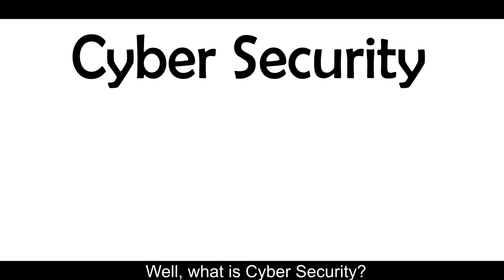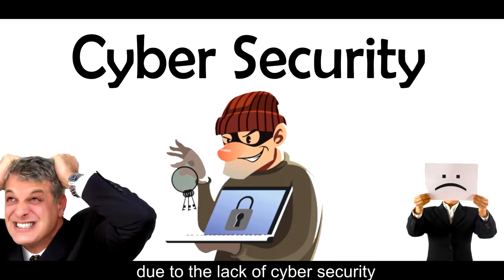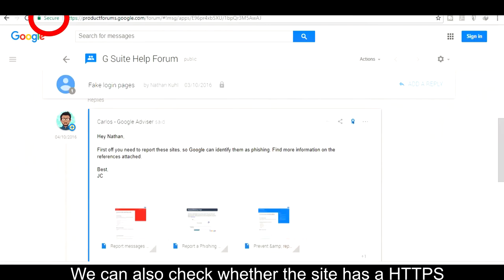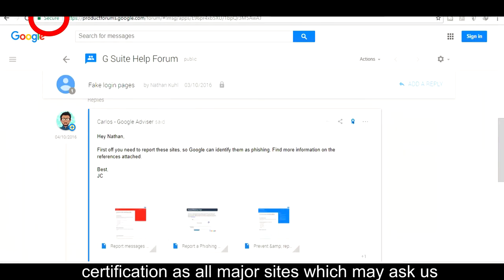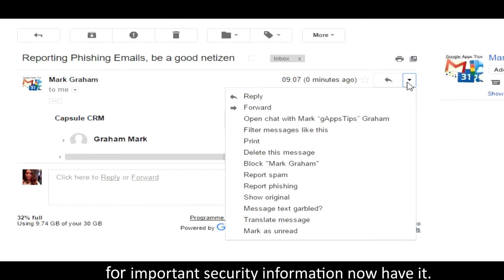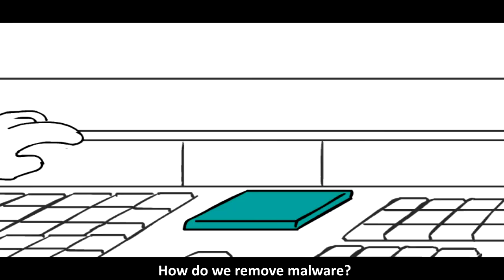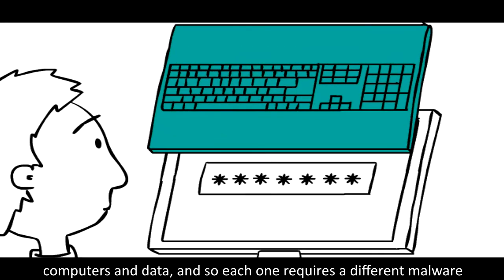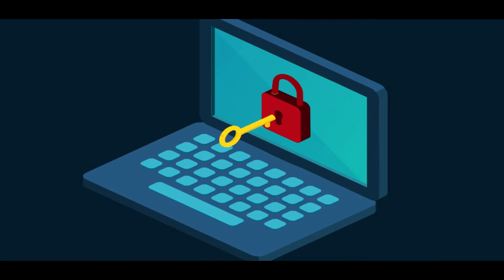Cyber Security and Modern day Threats-Film Fly Australia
Cyber Security short film for Film Fly Australia.
Name: Muhammad Shumas & Basil Ahmed
School: Beaconhouse Canal Side Boys Campus Lahore.